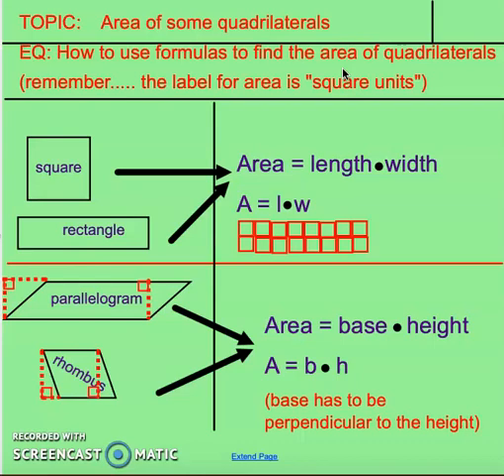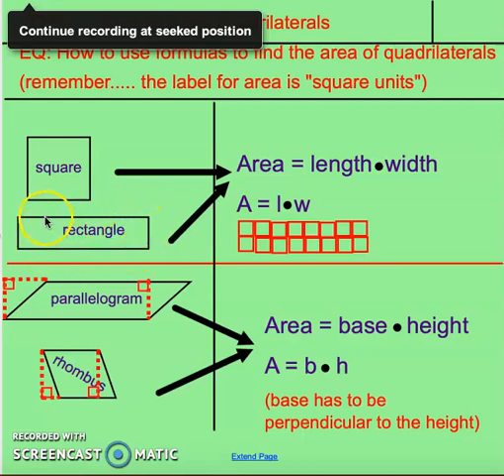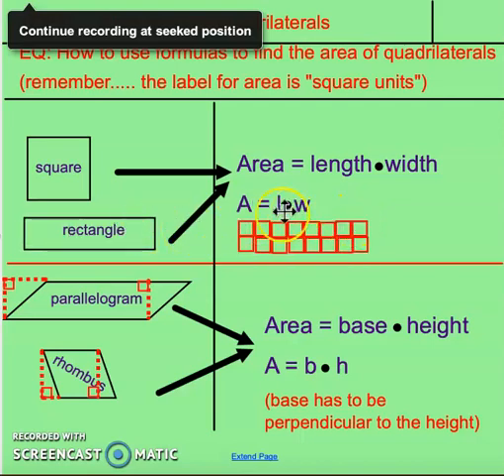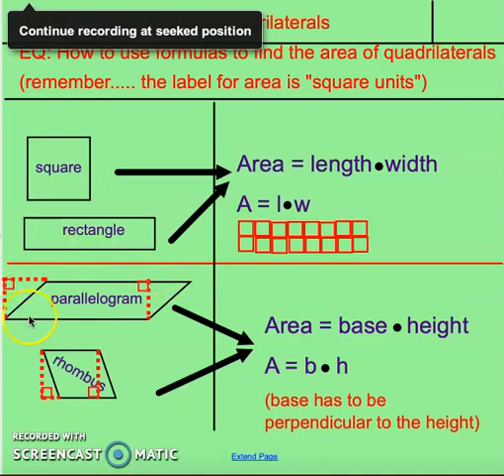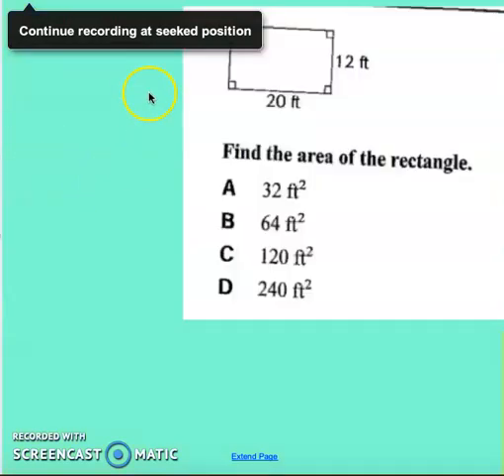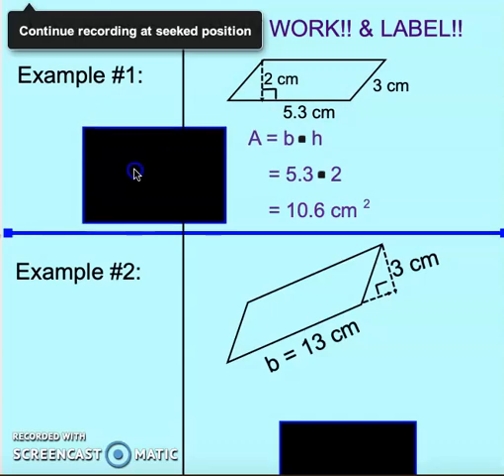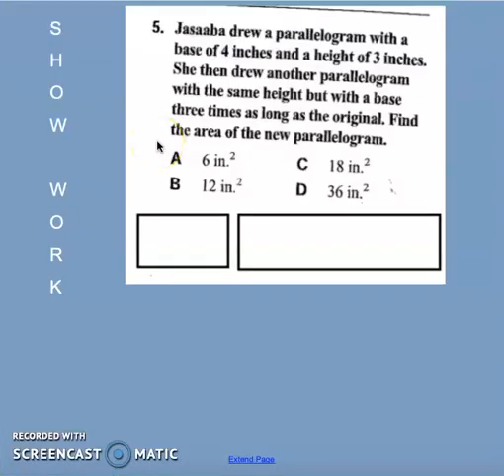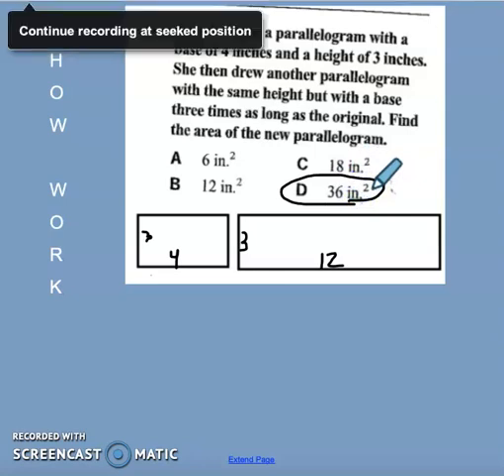area of quadrilaterals